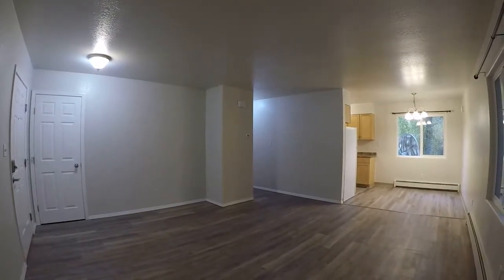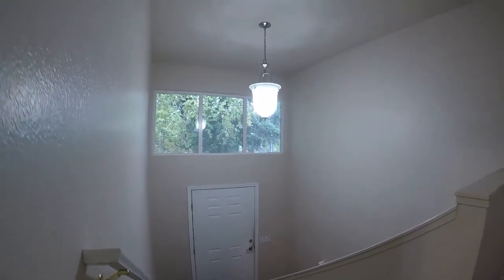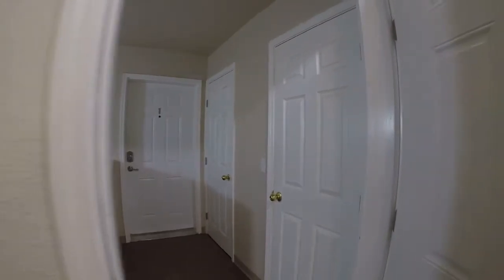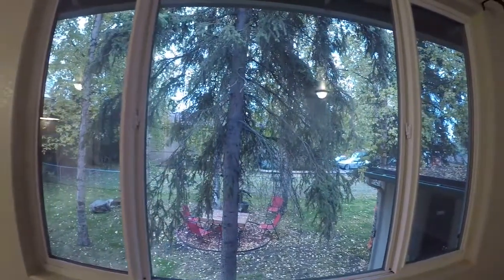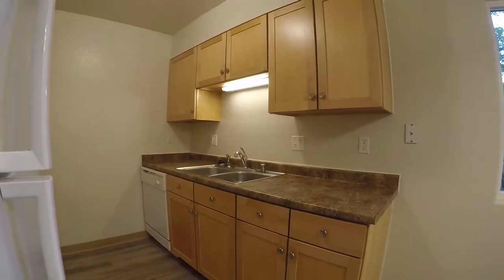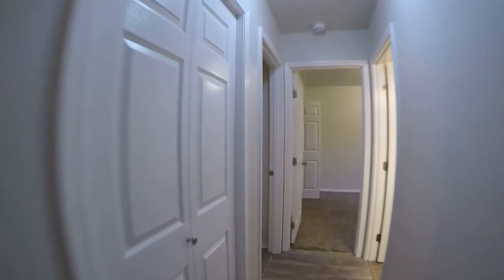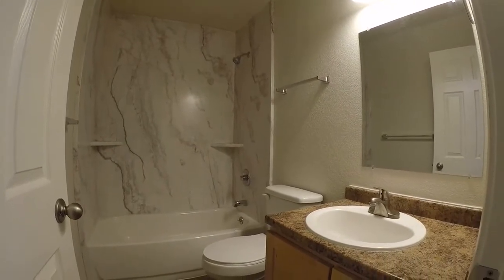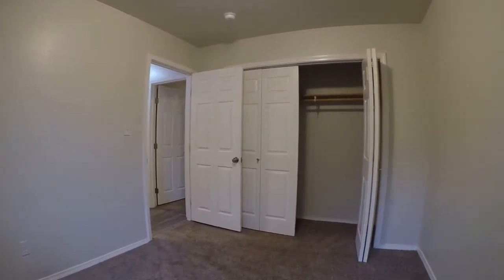227 Grand Larry St Unit 2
To schedule a showing or apply, go to RPMLastFrontier.com/rental-search